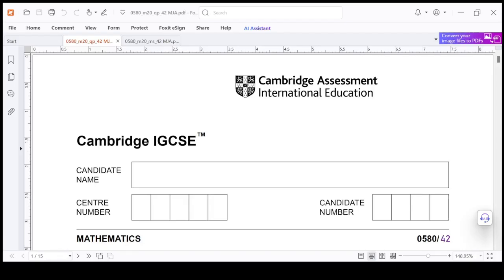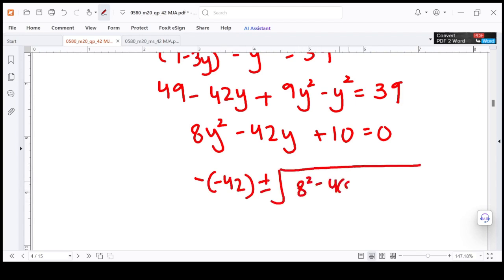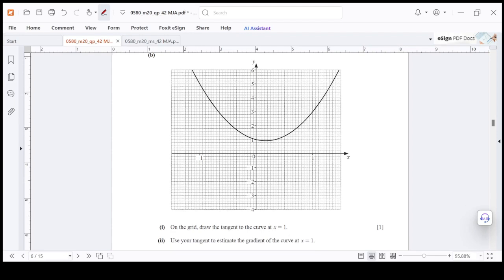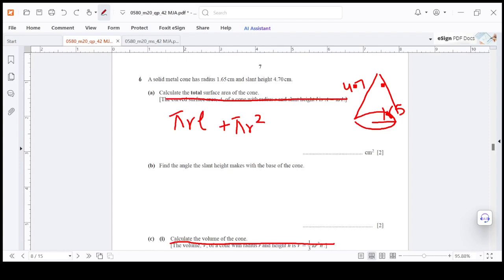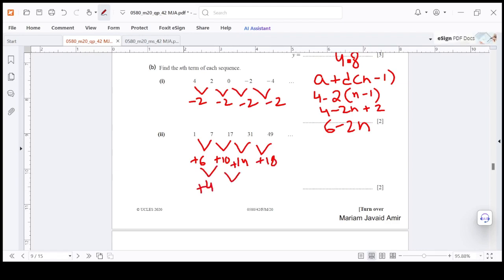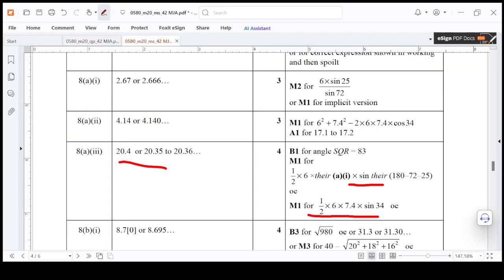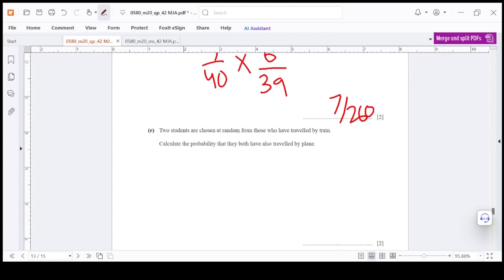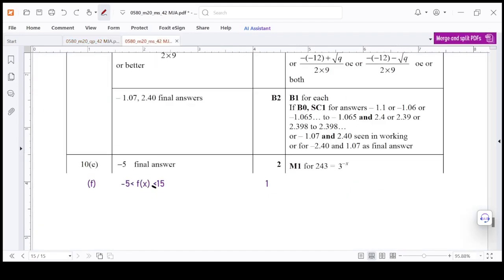0580/42/F/M/20 IGCSE Math Past Paper Walkthrough for Syllabus 2025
View Paper